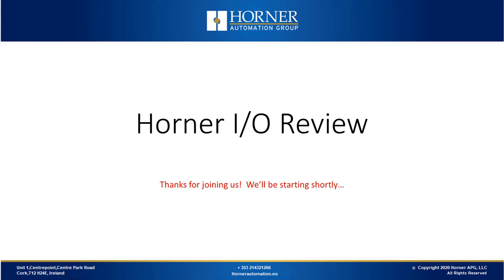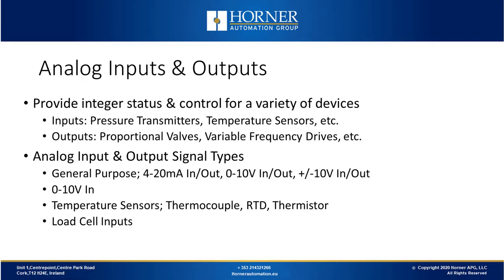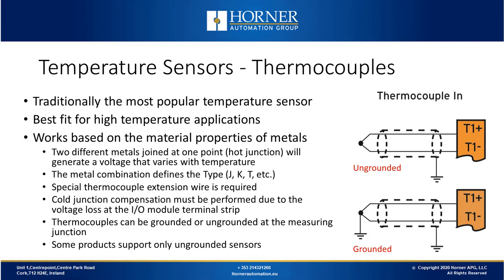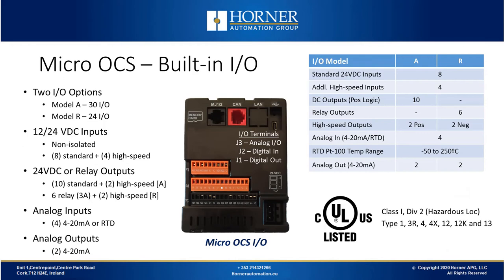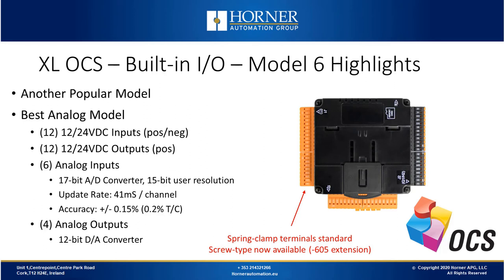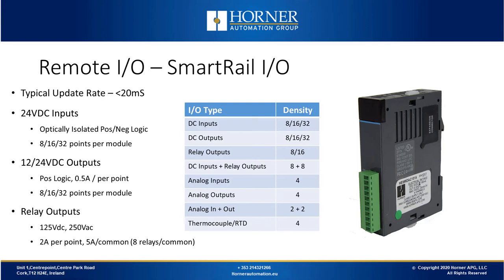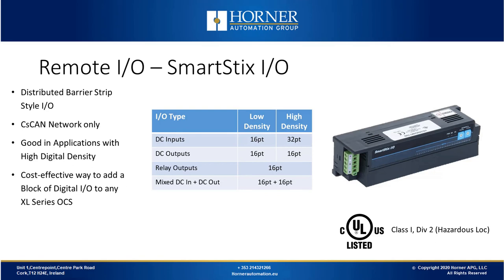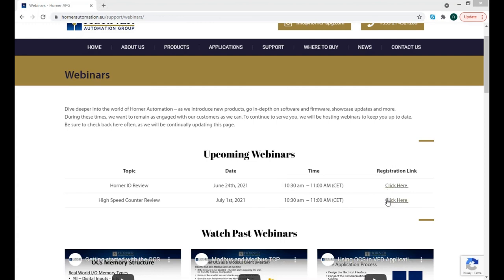Horner IO Review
Review of Horner onboard I/O and Remote I/O Product lines and which may be the best fit.